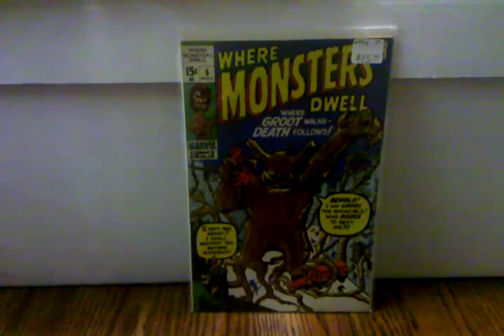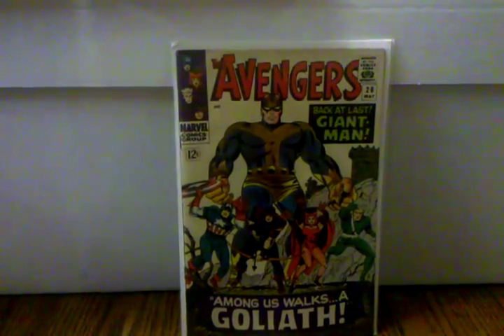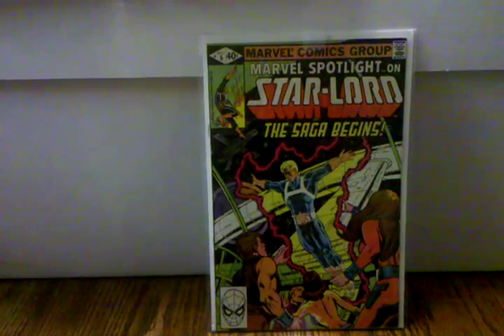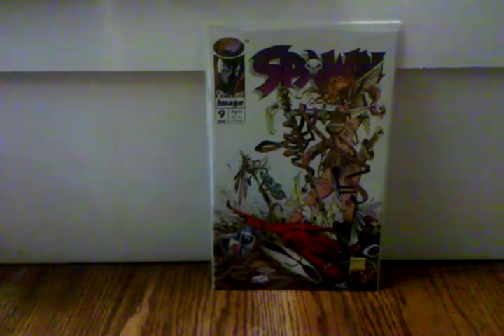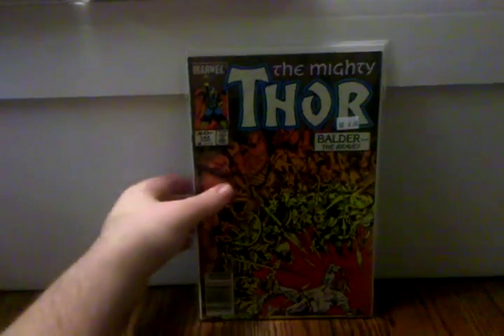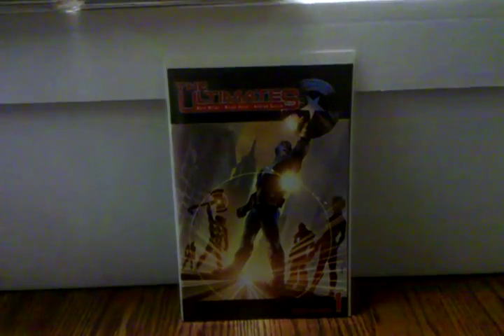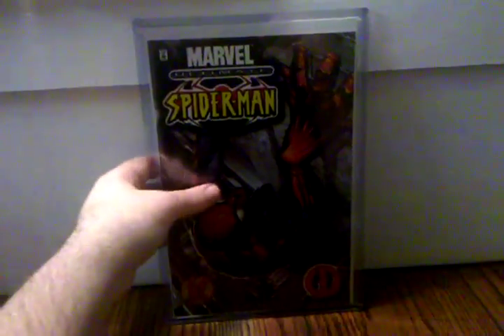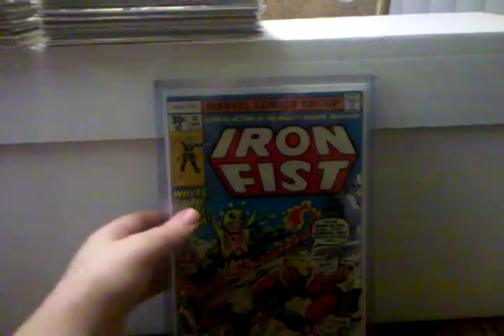MY COMIC BOOK KEY ISSUES! PART 3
Just finishing up my marvel keys before starting my DC stuff.